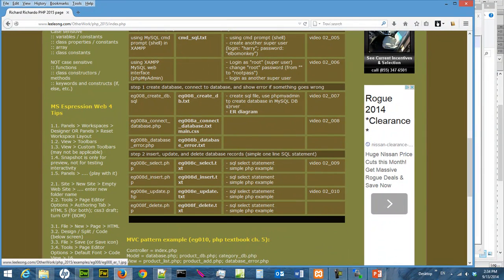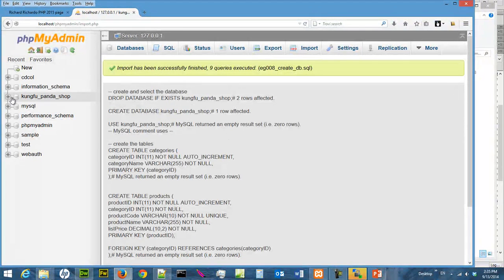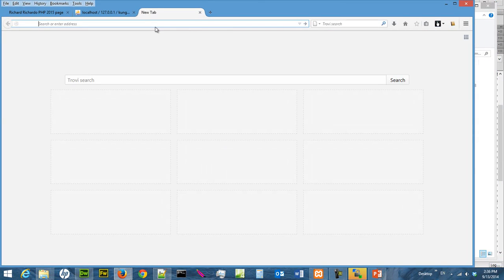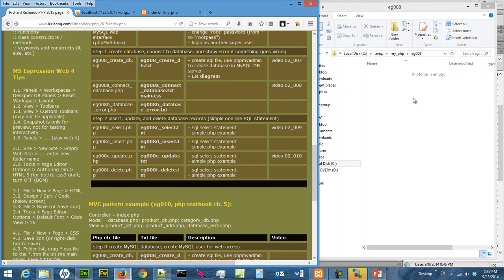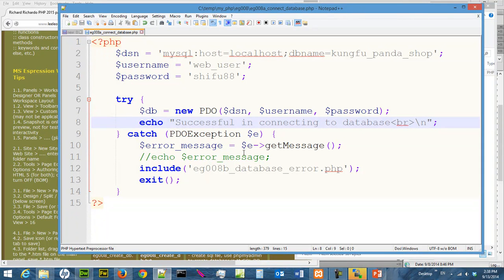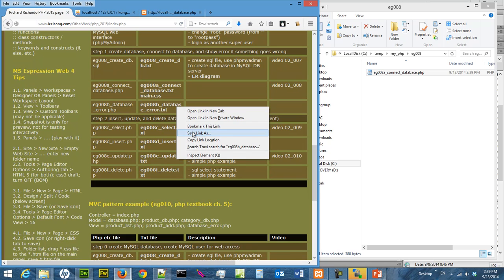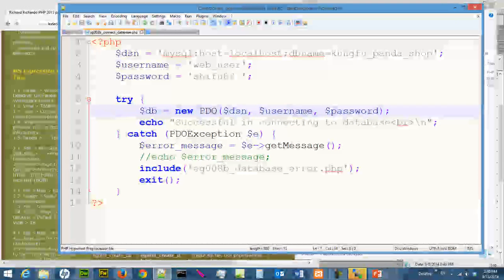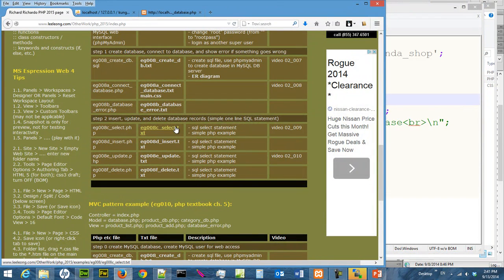Tutorial php 2014 - 08 xampp eg008